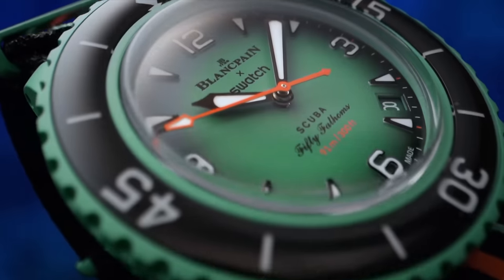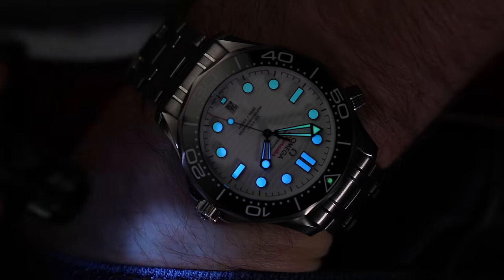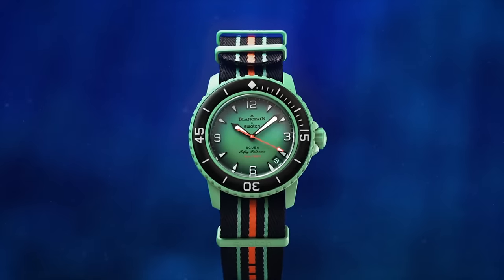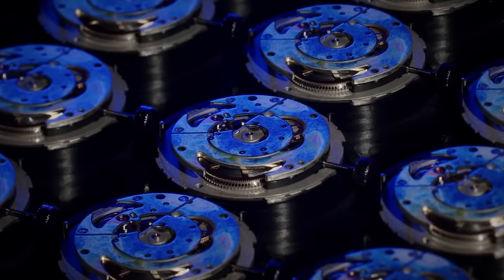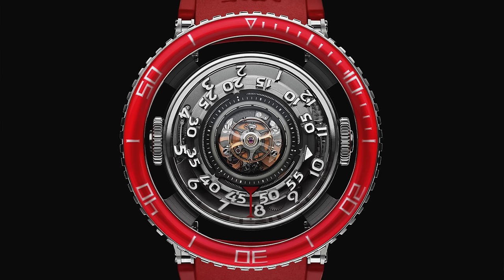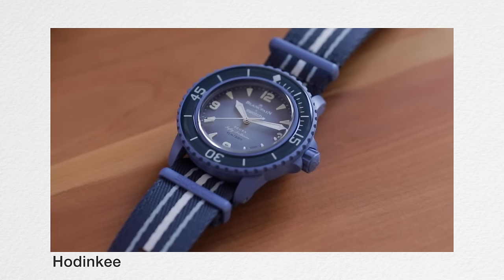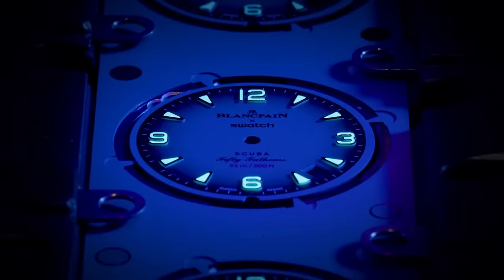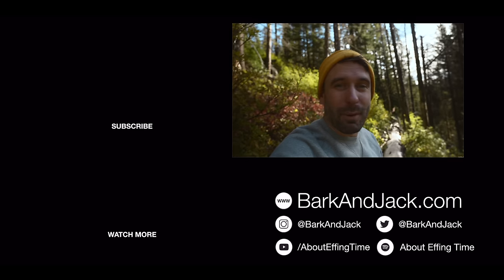Swatch x Blancpain - why it's GARBAGE and GENIUS!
Honest review of the Swatch x Blancpain Fifty Fathoms collaboration.